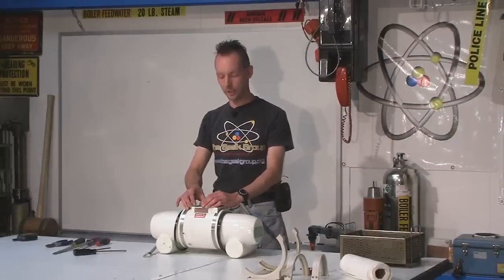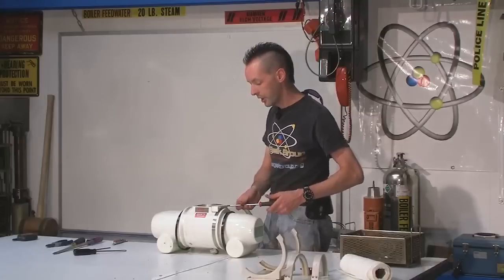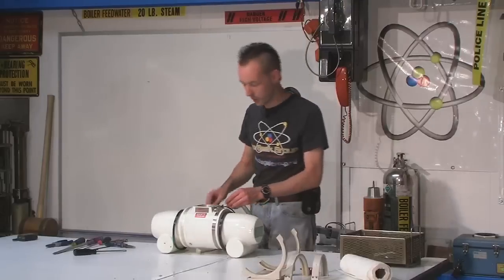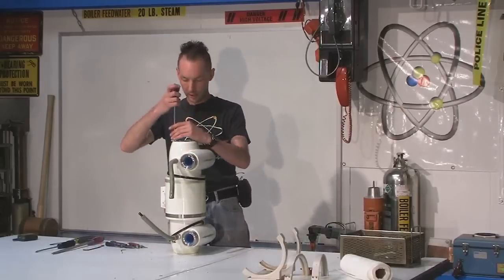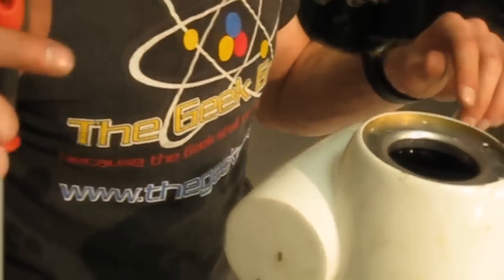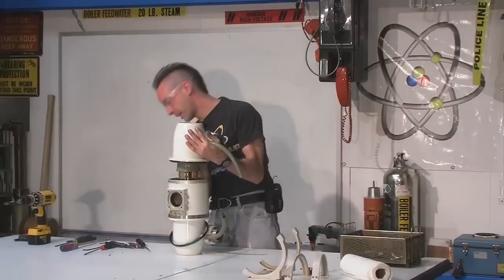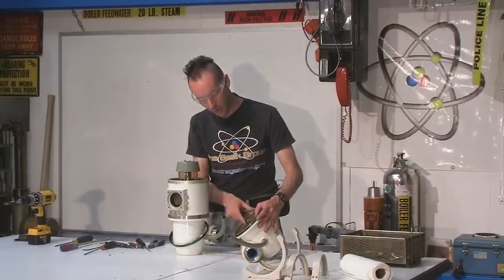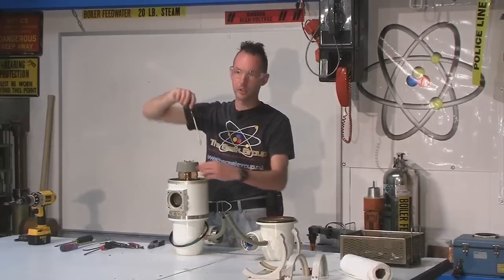X Ray Head Part 2: Equipment Autopsy #5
Chris Boden performs an educational exploration though an actual X-Ray head unit. As part of our series of Equipment Autopsies we take interesting things apart to show people how they're made and what makes things tick.